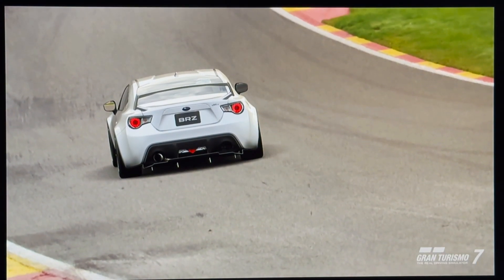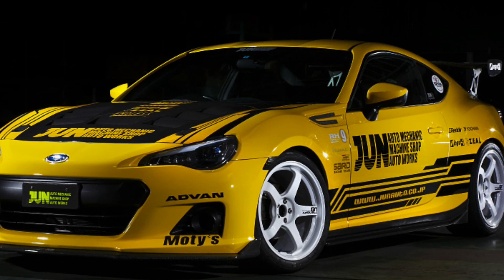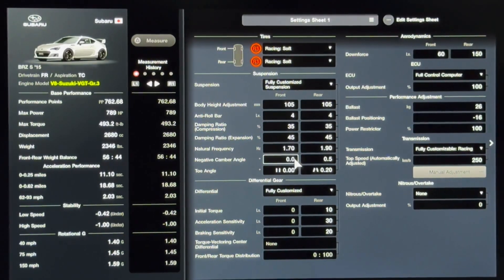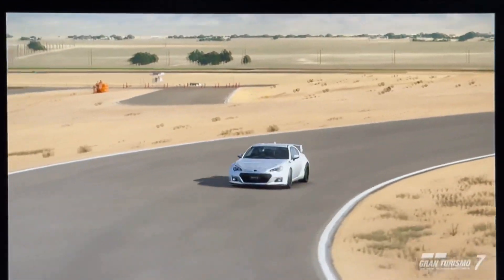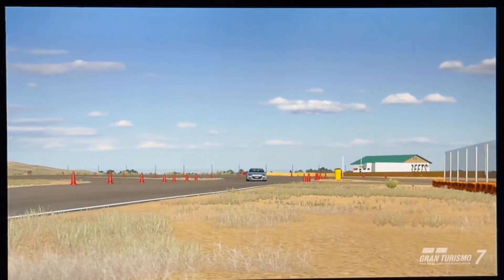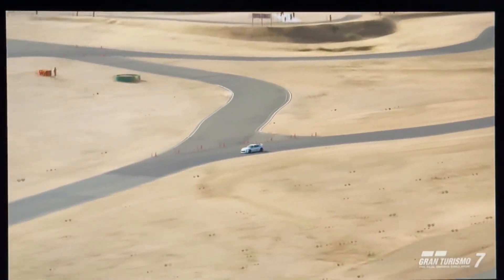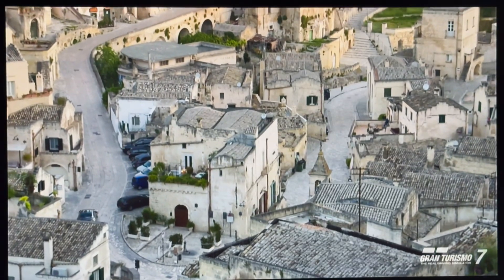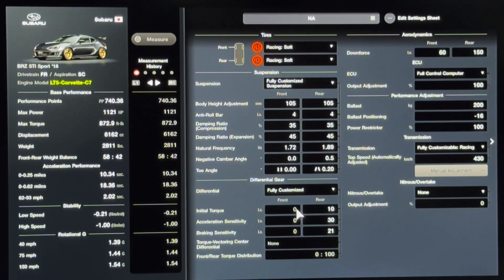Battle of the BRZs....first gen.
We take two  BRZs with different engines to Willow Springs. Which one will win this battle? We shall see...enjoy!